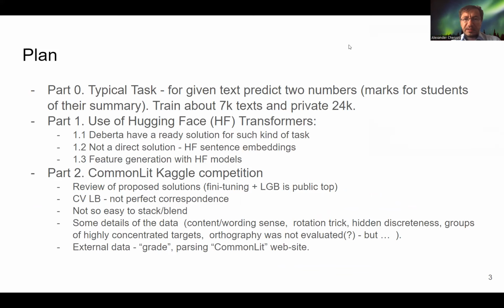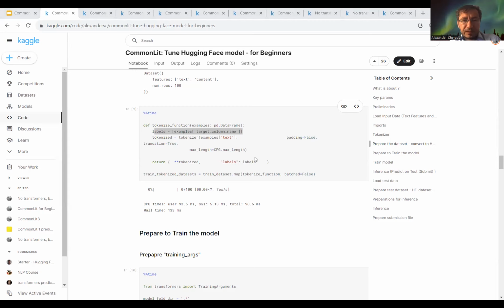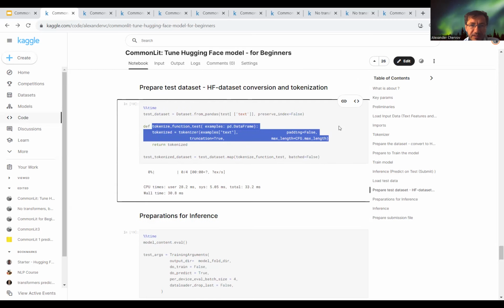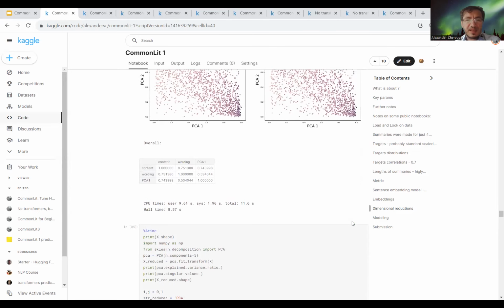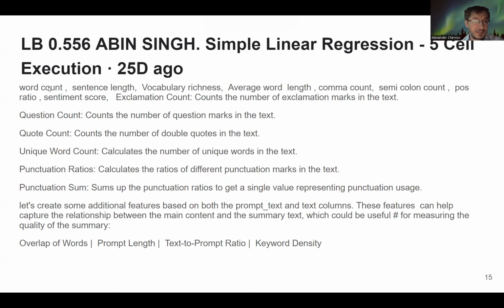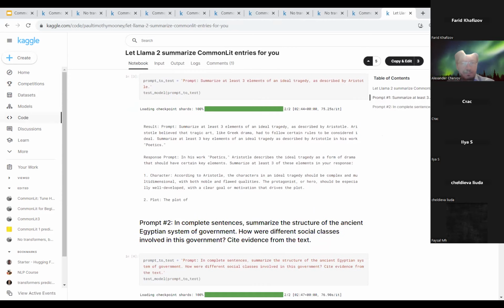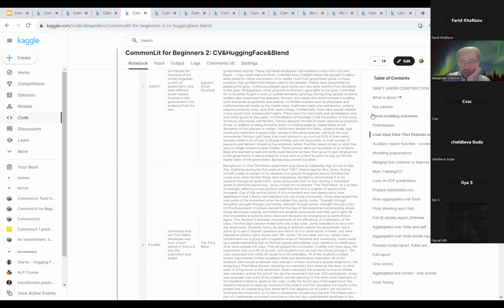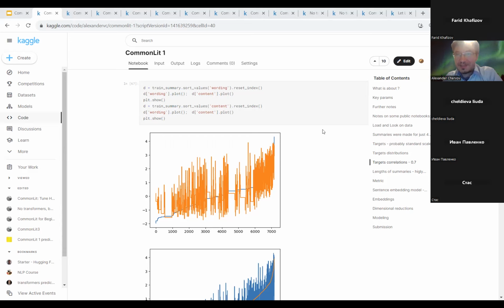👨‍🔬 Alexander Chervov "Hands on Hugging Face Transformers and Kaggle CommonLit challenge"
⌚️ Thursday 7 September

Educational webinar for beginners: Examples of using DeBERTa-like models from the Hugging Face Transformers collection to solve NLP tasks. Using the Kaggle competition "CommonLit - Evaluate Student Summaries" as an example. We will explore how to fine-tune transformers for specific tasks. It's not as difficult as it may seem, but still somewhat more complex than ".fit/.predict" in sklearn. Here's roughly what you need to do:

Convert the data into the HF dataset format.
Tokenize the text.
Add targets.
Prepare training parameters.
Only then, start training.

We will delve into the details of each step. In the second half, we will discuss the "CommonLit" competition, provide an overview of approaches, public notebooks, some challenges posed by the organizers in data preparation, external data, and more.
Some notebooks to be discussed nb1, nb2, review of publics
See links in the comments below